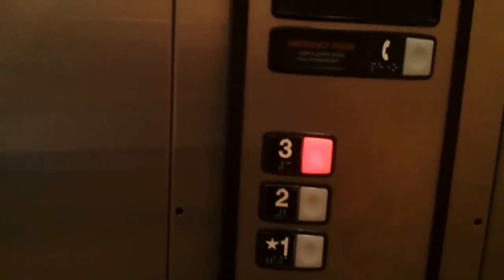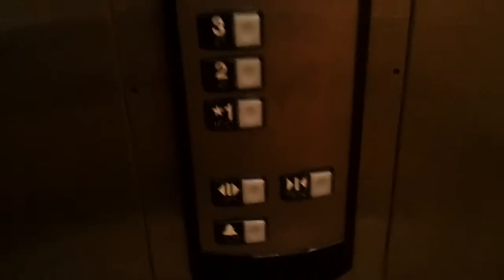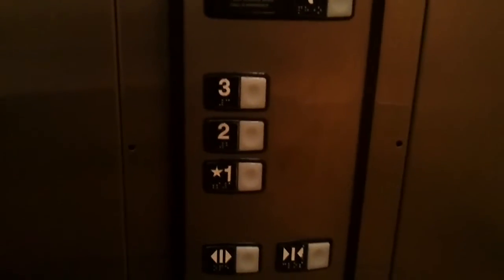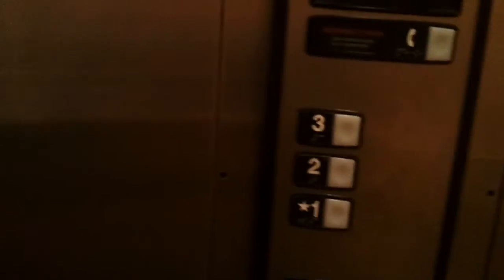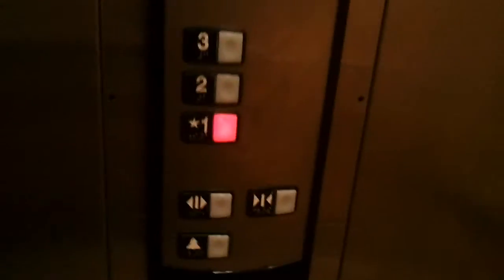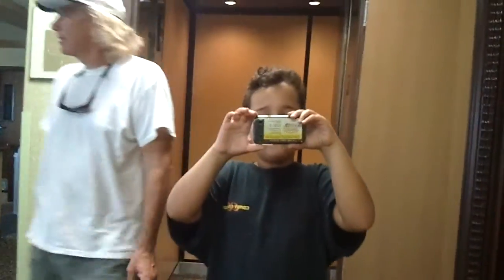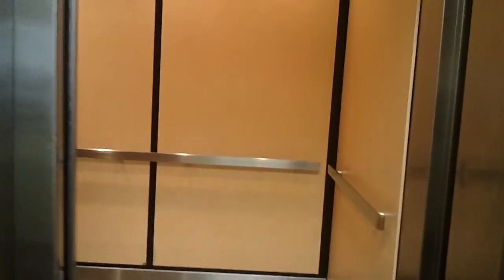LOUD Schindler Low Pitched Hydraulic elevator at Holiday Inn Express Henderson, NV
This is a low-pitched schindler elevator, this is at the holiday inn express.